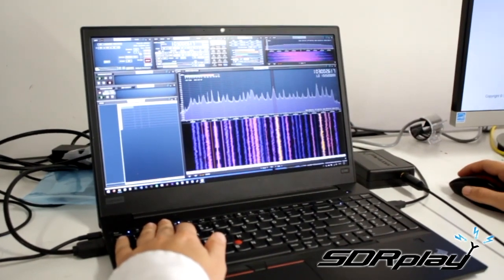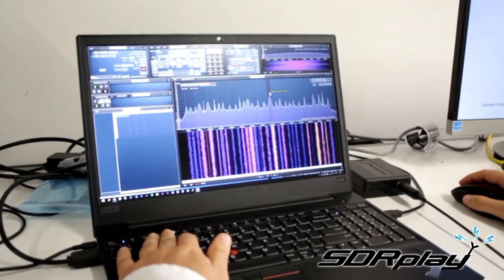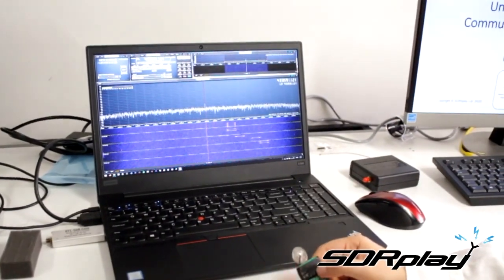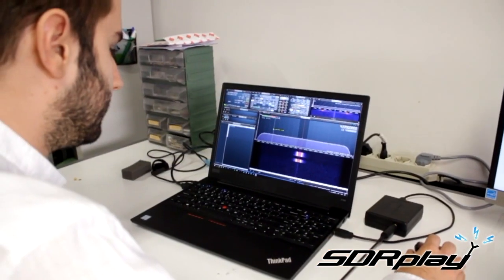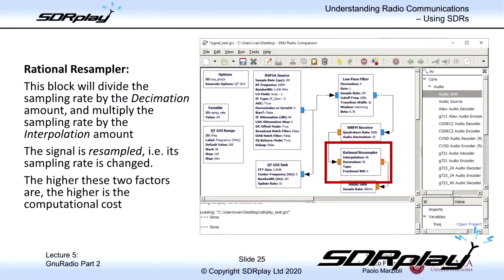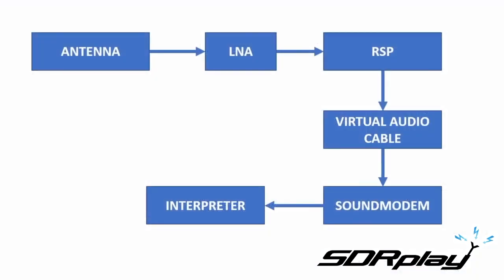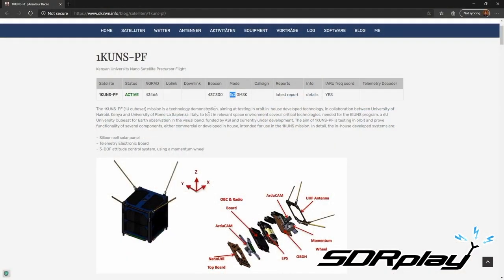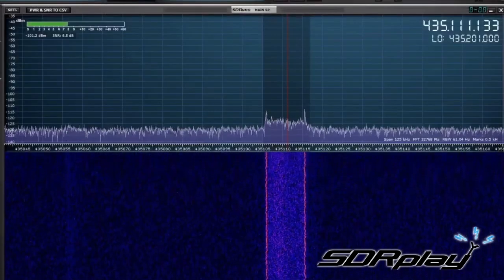Intro to "Understanding Radio Communications" course for teachers | STEM Teaching Resources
This video introduces the course "Understand Radio Communications - using SDRs."

Welcome to the SDRplay Educators YouTube Channel, where you will find an introductory webinar and video guides for teachers. The videos cover the practical (lab) set-up needed for lectures 1,4,5,7,8 and 11 - these enable teachers to create their own 11-hour module for STEM subject undergrads - the course is called "Understanding Radio Communications - using SDRs" and was developed by a collaboration between Essaimage Associates Ltd. working with Sapienza University of Rome Click here to see the authors' introduction to the course materials

The videos are designed to help Teachers give excellent practical training and run successful labs for their students.

which has a link to request the materials for free,

Software Defined Radio (SDR) has fundamentally changed the way radio communications systems are implemented. SDR technology bridges the traditional divide between radio electronics and computing. Computing is now at the heart of most engineering disciplines, so a practical appreciation of SDR is an ideal way to show that the radio spectrum is just as accessible as the visible light spectrum or indeed the audio spectrum. SDR is in effect the “camera” or the “microphone” to access the radio spectrum!

SDRplay has sponsored Essaimage Associates Ltd and the Sapienza University of Rome, Department of Aeronautics, to develop a practical course that will inspire Science, Technology and Engineering students to nurture their understanding of radio communications.

This video introduces the 11 lecture course which provides teachers with materials and practical workshops that lead students from the first switch-on of an SDR through signal reception, demodulation, and successful communications in a satellite-related exercise.

This course is ideal for nurturing a real appreciation of radio communications through hands-on practical learning.  The reason something better than a cheap dongle is used is that the RSP1A has a better dynamic range and, most importantly, built-in filters to minimise the effects of phantom signals.  Together with the SDRuno software, it’s an SDR receiver that does a good job of faithfully picking up the real signals – not only that, you can go on to make real calibrated signal level measurements and use it as a spectrum analyser lab tool.  It’s a springboard to reliably accessing the rest of the RF spectrum.

SDRplay is a registered UK company making the RSP family of SDR receivers which, unlike cheaper dongle devices, provide communications receiver quality reception from 1kHz to 2GHz.